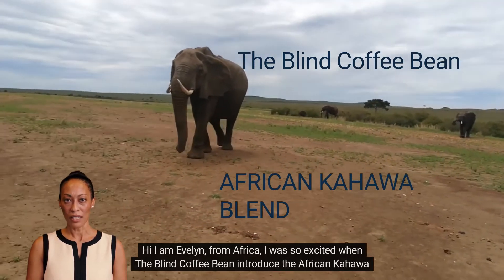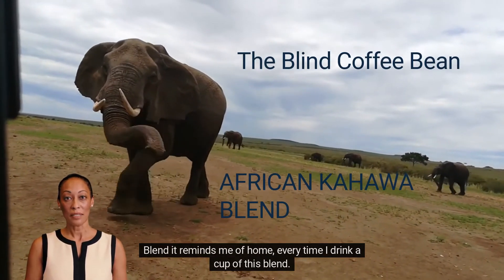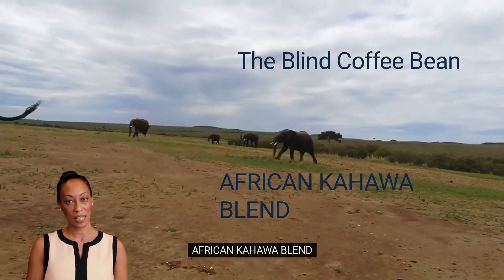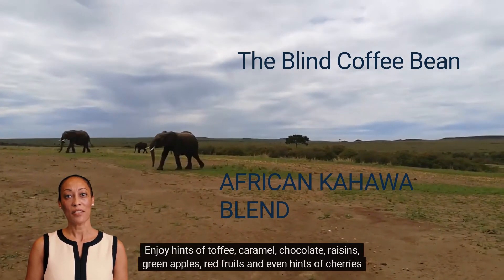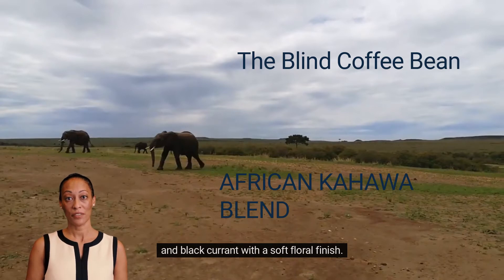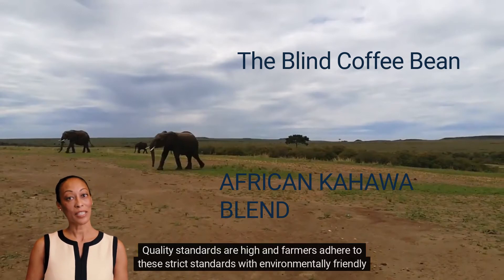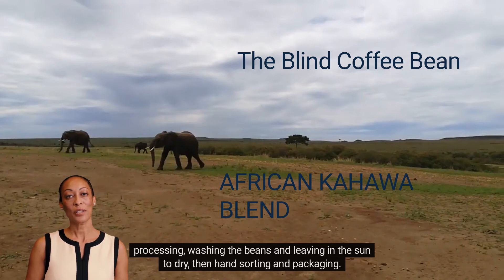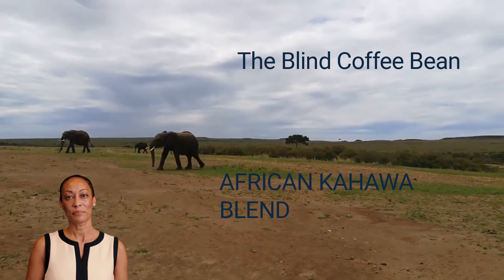The Blind Coffee Bean - African Kahawa Blend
Hi I am Evelyn, from Africa, I was so excited when The Blind Coffee Bean introduce the African Kahawa Blend it reminds me of home, every time I drink a cup of this blend. I love to share it with you.

AFRICAN KAHAWA BLEND

A very complex medium-dark roast of bright full flavor African grown coffees. Enjoy hints of toffee, caramel, chocolate, raisins, green apples, red fruits and even hints of cherries and black currant with a soft floral finish. Coffee cherries are often processed by hand at the home of the farmers after being hand picked. Quality standards are high and farmers adhere to these strict standards with environmentally friendly processing, washing the beans and leaving in the sun to dry, then hand sorting and packaging.

Let me share with you the taste of home, go to

I love to see you there